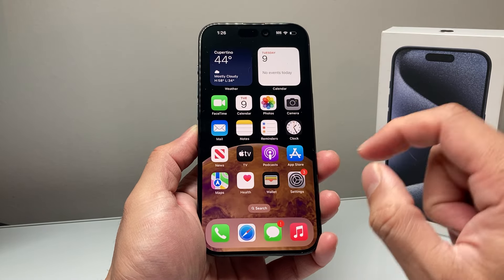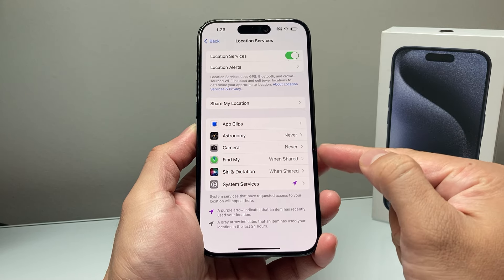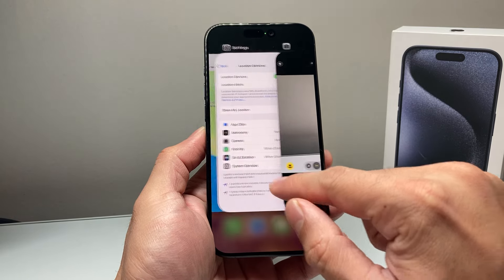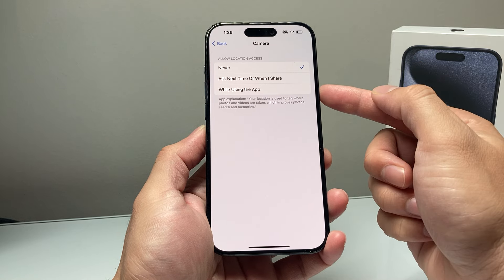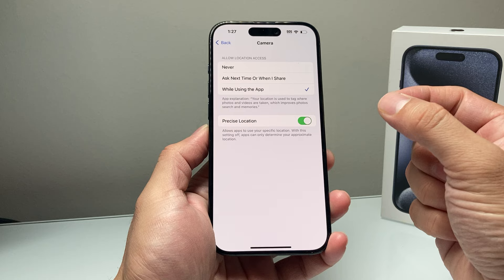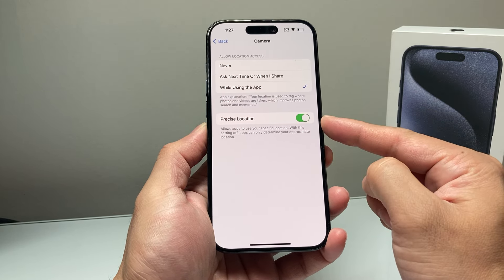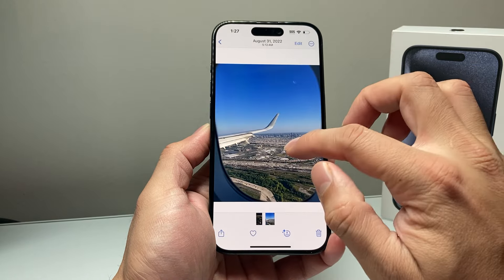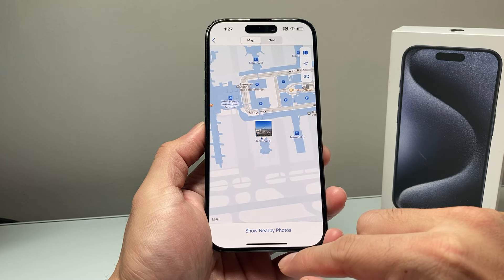How to Turn On Location for Photos on iPhone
Want to tag location to your photos you take on your iPhone? In this video we show you how to turn on location for photos taken on your iPhone so it automatically tags the location on the iPhone photo metadata.